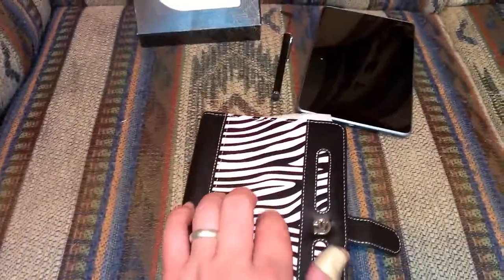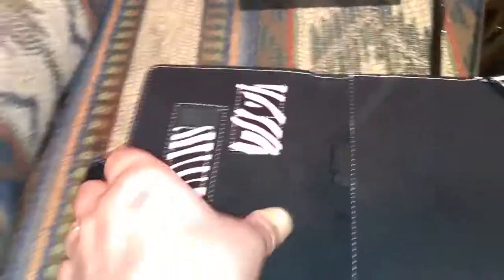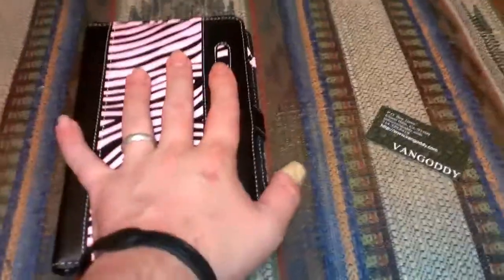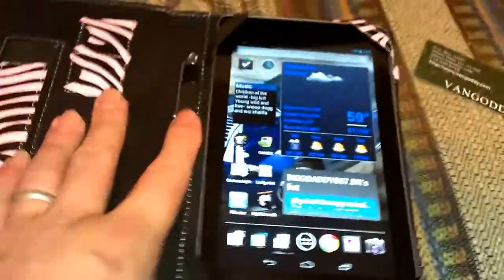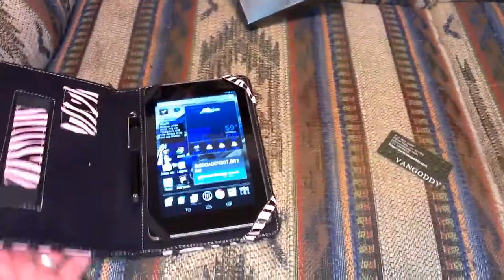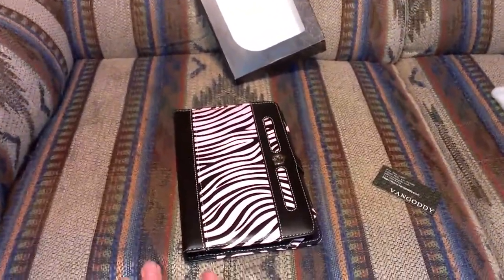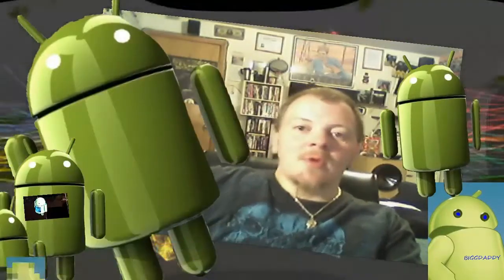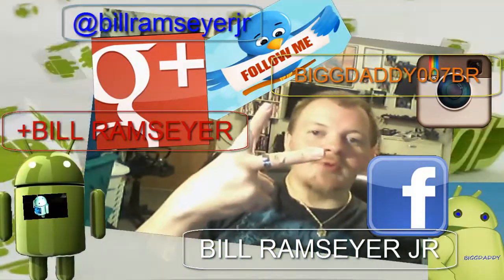Pink Zebra Leather Case Cover for Nexus 7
HOW TO FORCE 1.1.2 JELLYBEAN UPDATE ON NEXUS 7

this case does not feel cheap. it is real leather. it doesn't have the magnetic sleep/wake feature. but with this case that my mom ordered for her tablet i was able to add a magnet to it and that worked fine. i would recommend this case it defiantly protects the nexus 7 and the handheld design works great. here is the links to buy it.
AMAZON.
VANGODDY...